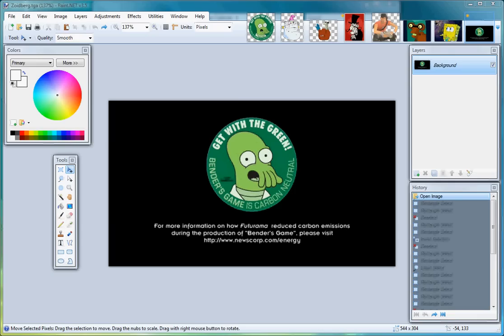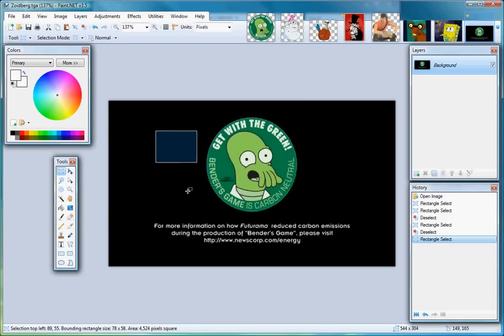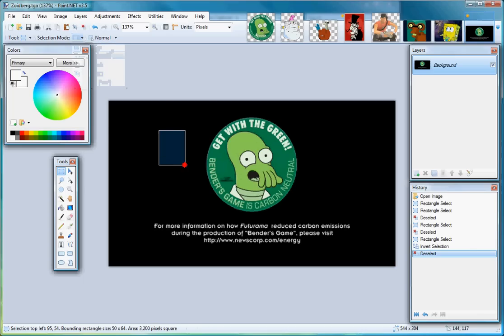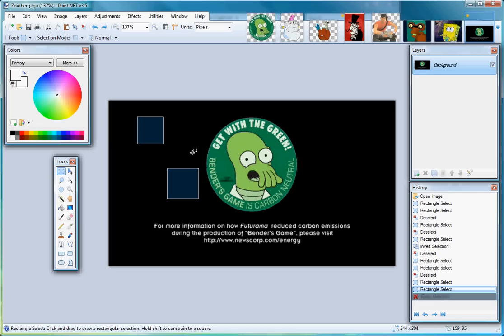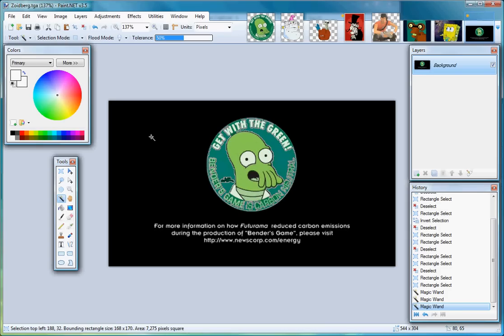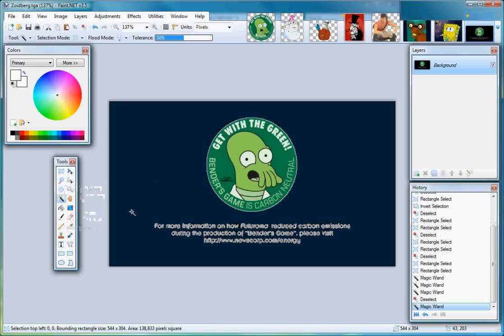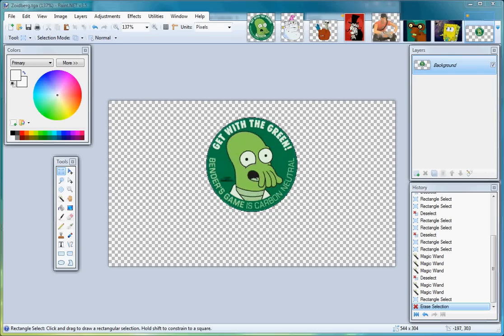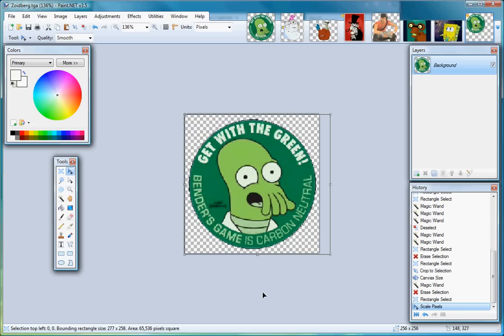Paint .NET Tutorial - Selections, The Magic Wand, and Team Fortress 2 Sprays.avi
Paint.NET is a viable tool for some quick asset creation and modification. Here we're demonstrating how to use it to create some interesting decals for Team Fortress 2.